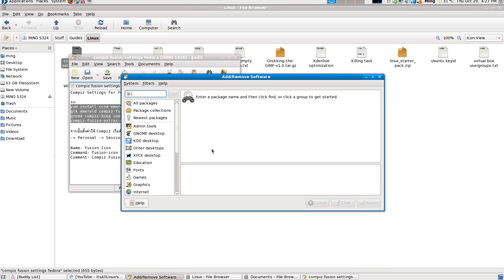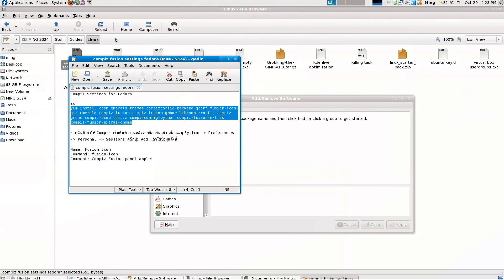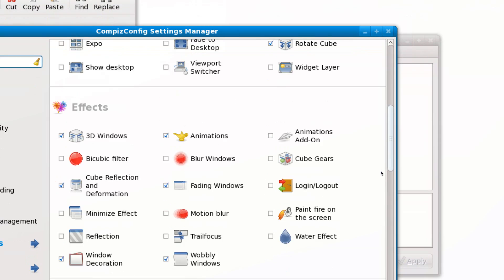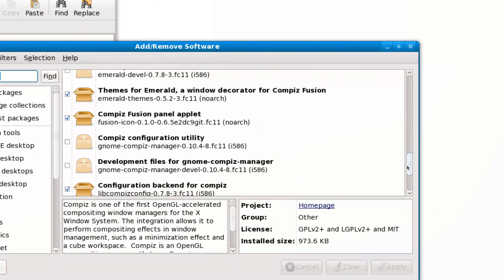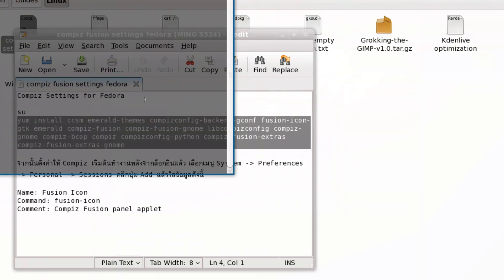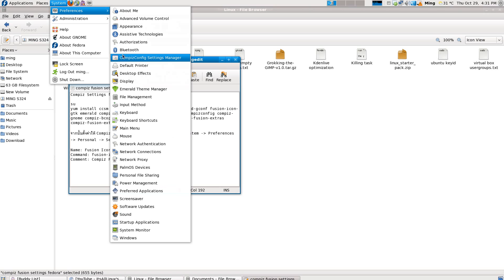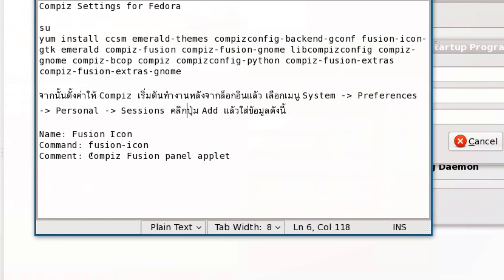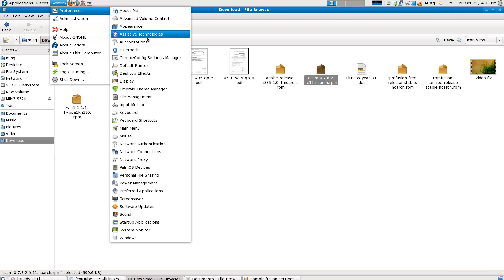Optimizing Compiz Fusion - Fedora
Commands for Terminal:
su
yum install ccsm emerald-themes compizconfig-backend-gconf fusion-icon-gtk emerald compiz-fusion compiz-fusion-gnome libcompizconfig compiz-gnome compiz-bcop compiz compizconfig-python compiz-fusion-extras compiz-fusion-extras-gnome

Startup Configuration:
Name: Fusion Icon
Command: fusion-icon
Comment: Compiz Fusion panel applet